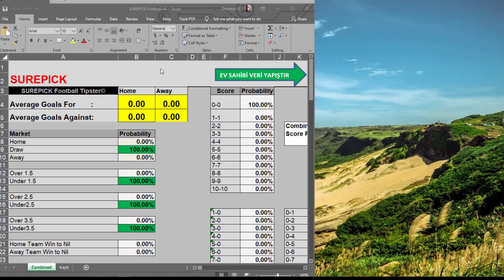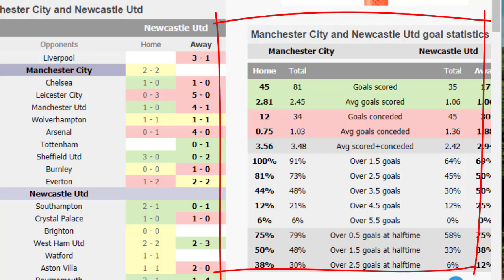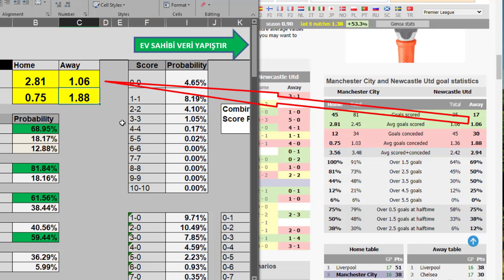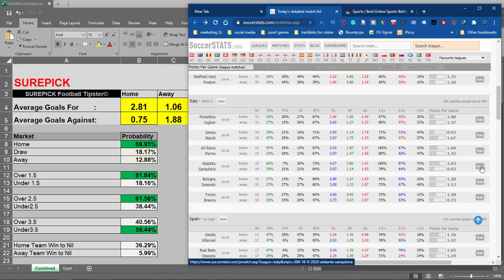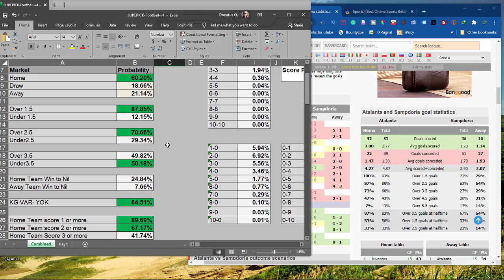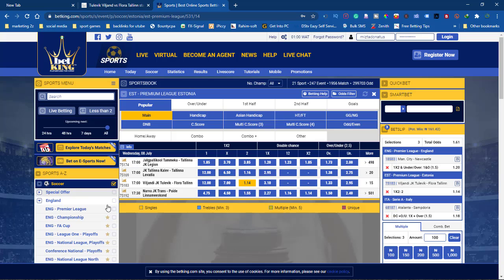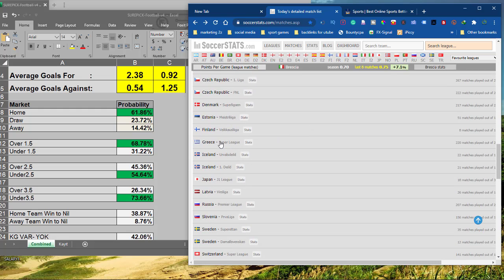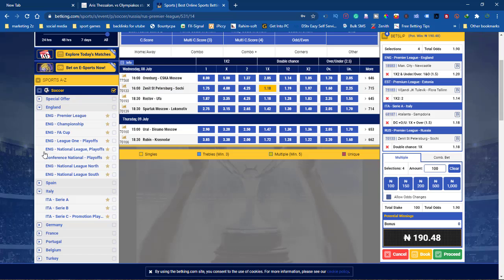Best of Sport Betting Strategy 2020 | How To Win Sport Bet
surepicks247
how to win sport betting daily | best sports betting strategies

Don't Click This Link!!! :O